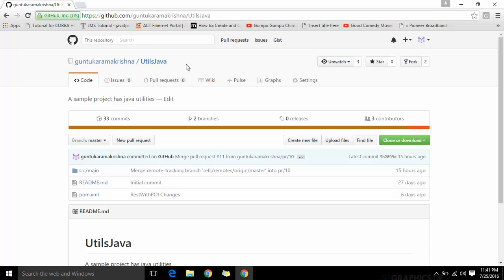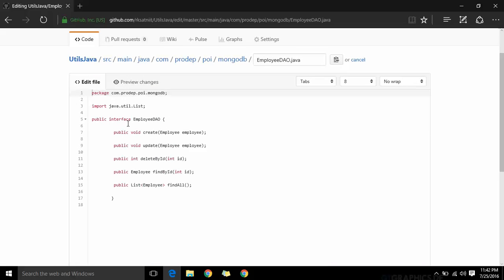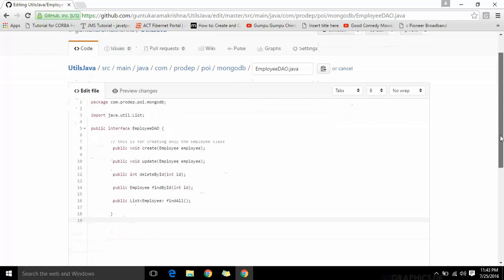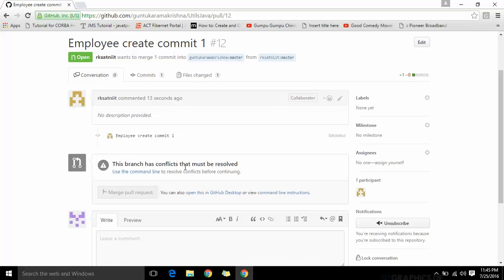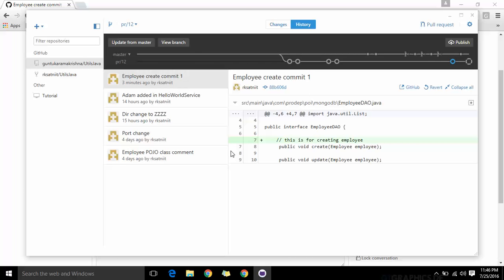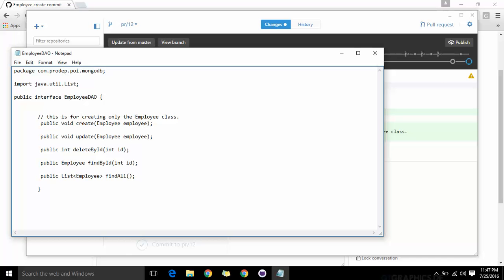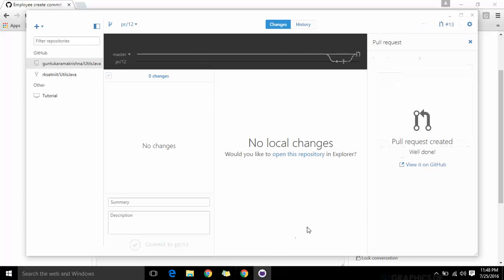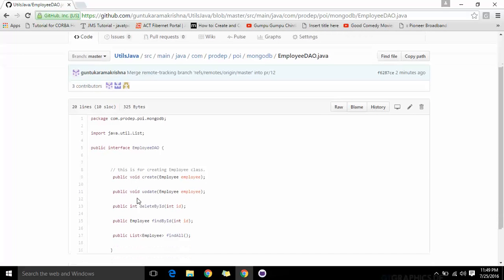GitHub - How to merge forked repo into master repo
In this video, I have shown how to merge your forked repo changes into master repo. I used GitHub Desktop tool to merge the changes.